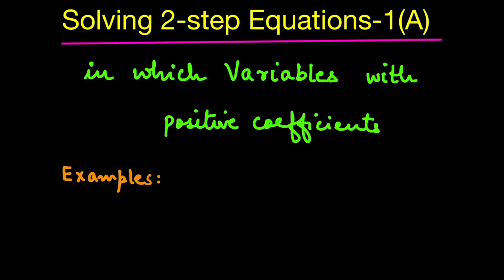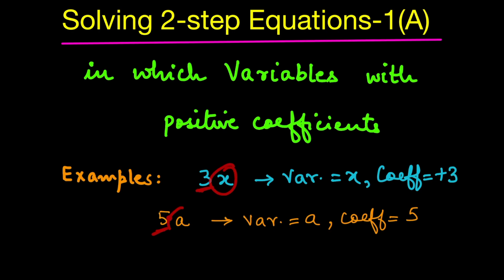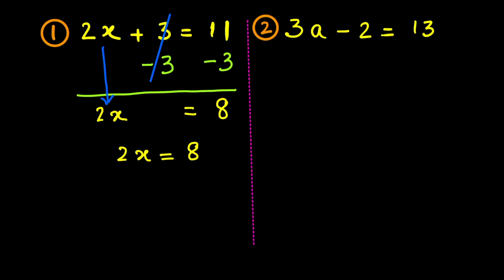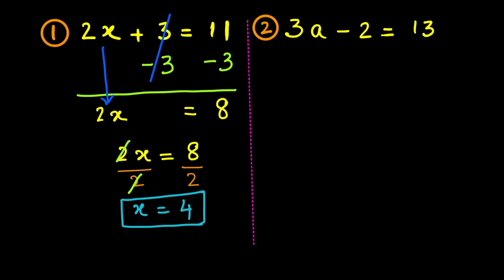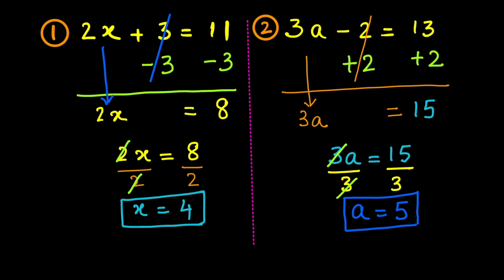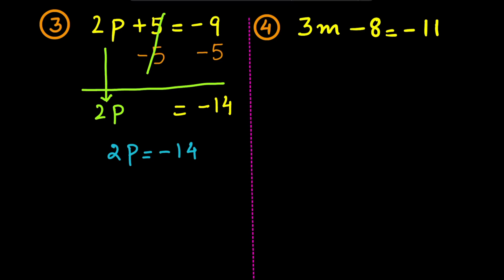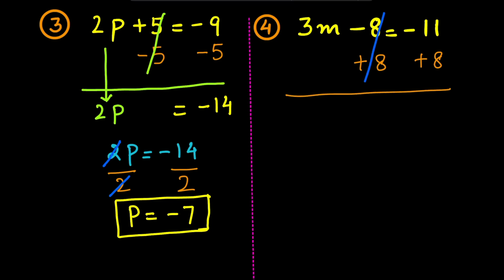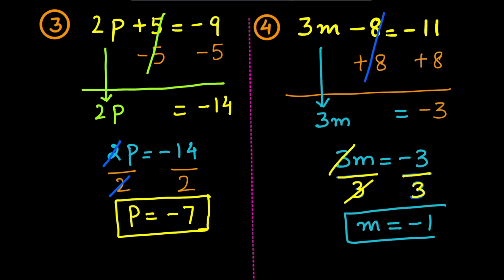1 SOLVING 2 STEPS EQNS 1A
his video is for Grade 6 or Grade 7 students, however students of higher grade can also review their basics. Parents can also refer and guide their kids effectively. @TheOrganicChemistryTutor